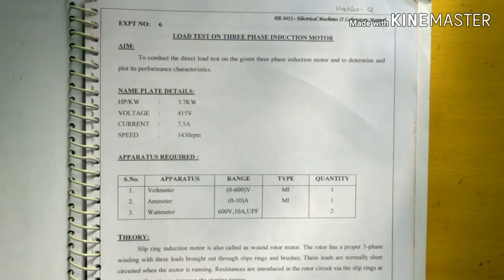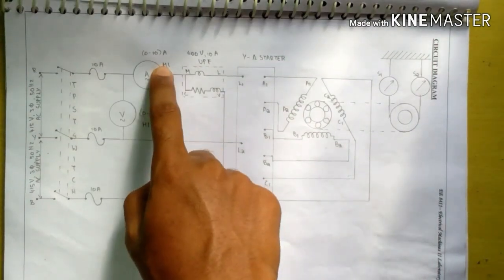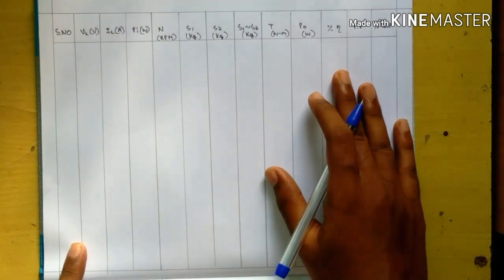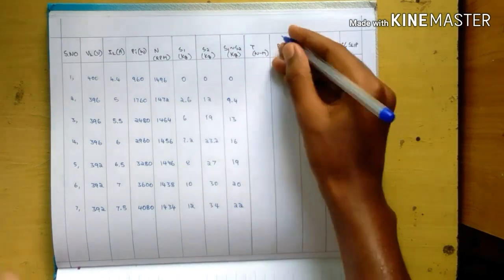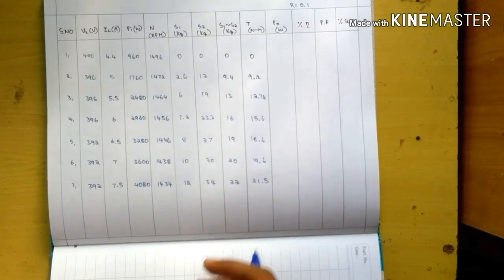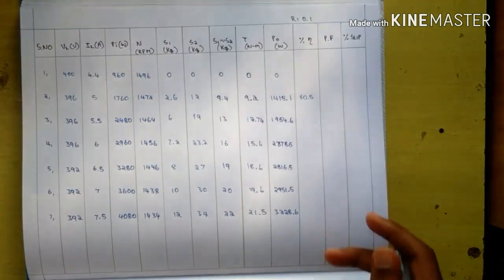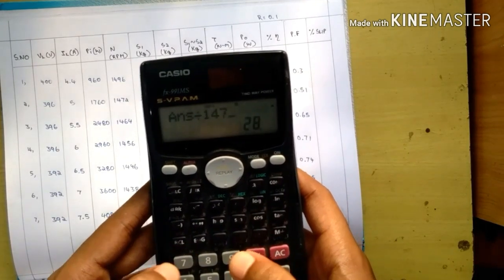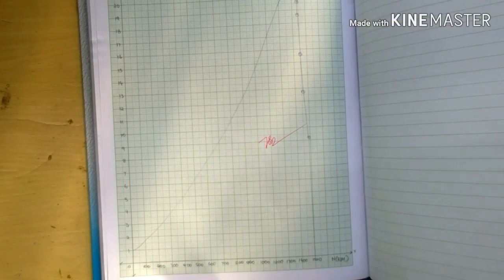Load test on three phase induction motor -calculation